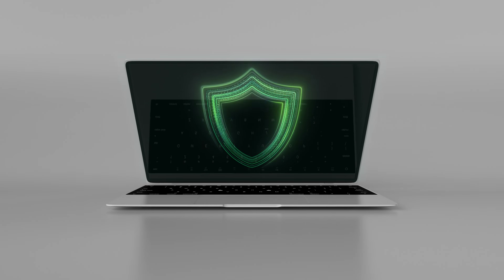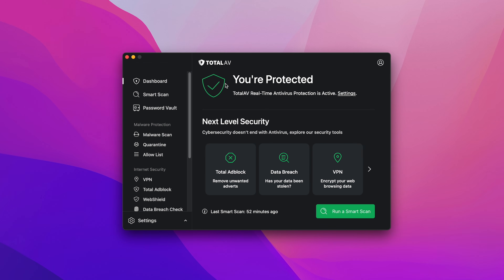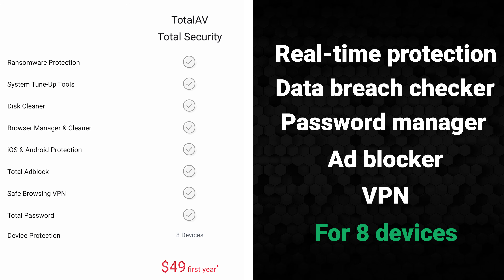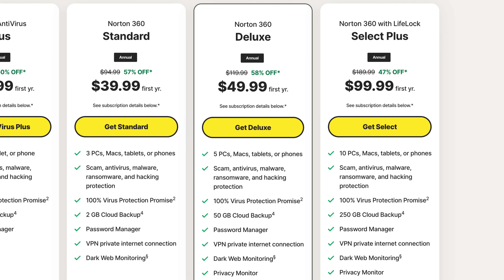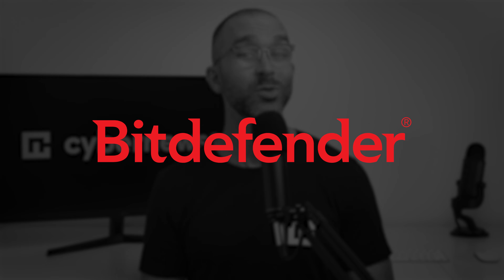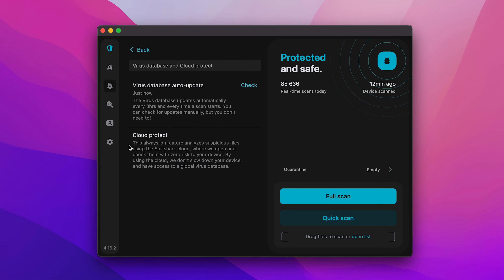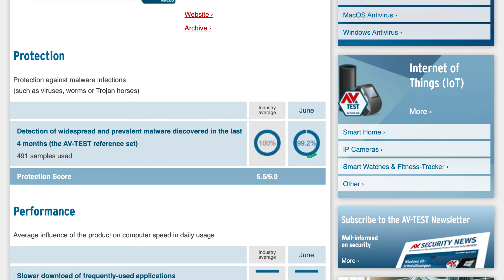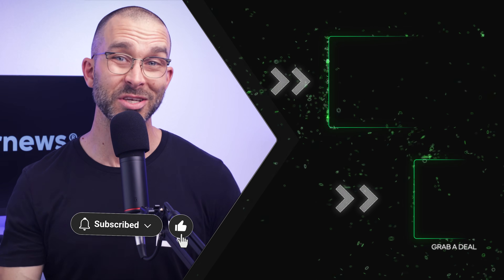Best Antivirus for Mac in 2026 | We Tried All the Top Providers!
✨ Grab best Antivirus for Mac with a huge discount! ✨

Mac users face numerous threats, including Mac-specific malware, iCloud vulnerabilities, and Safari-related risks, making antivirus protection a must. Don’t worry though, I’ve got you covered with a list of the best antivirus providers for Mac!

00:00 Intro
00:24 Mac Antivirus lineup
00:52 TotalAV for Mac malware tests
02:52 Norton against malware
03:37 Malwarebytes features and ease of use
04:24 Bitdefender features and pricing
05:11 Surfshark as an Antivirus?
06:09 How good is Intego antivirus for Mac?
07:19 Conclusion: Is Antivirus for Mac worth it?